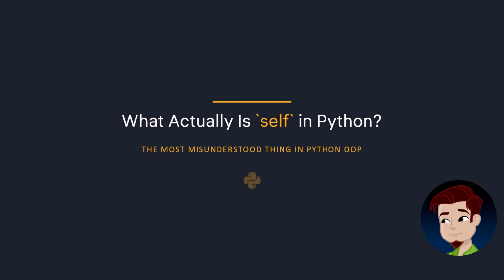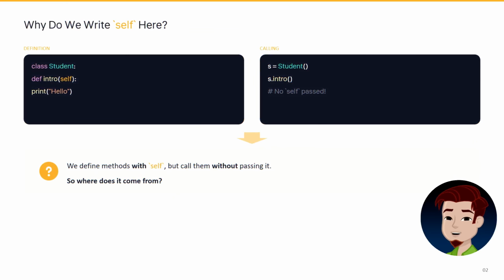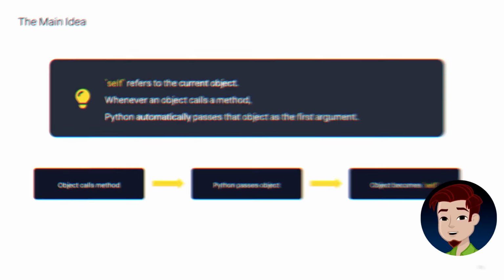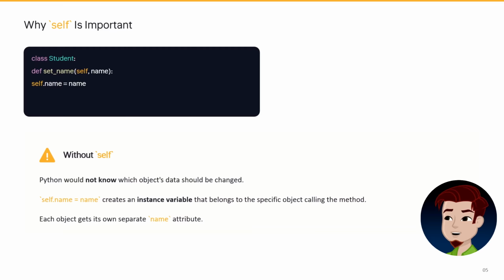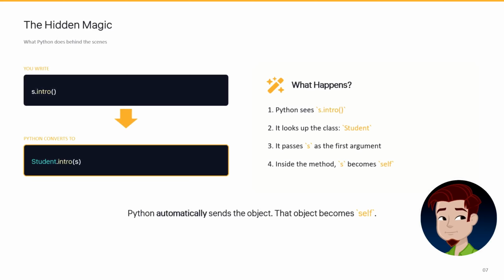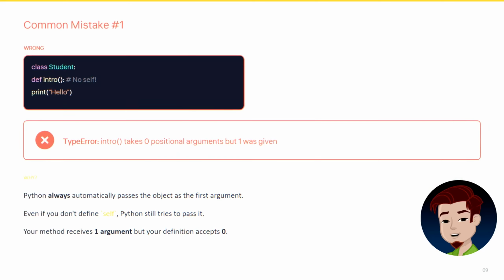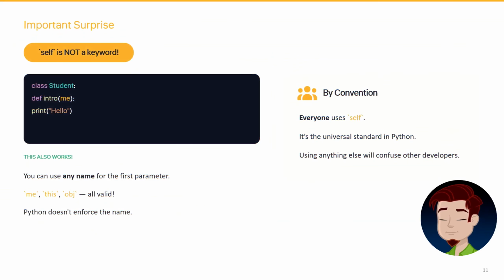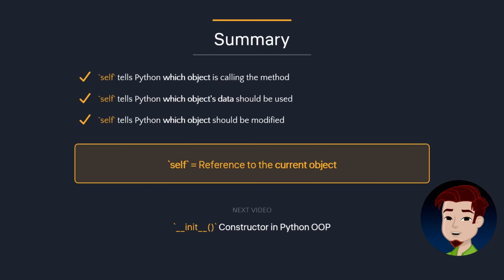khudgarzi or Self || OOPs in Python.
Python self can feel confusing at first, but once you understand it, classes and objects become much easier to work with.

In this video, we will understand what self actually is, why it is used, and how Python automatically passes the current object to methods. We will also see examples so you can understand it practically instead of memorizing it.

🔥 Topics Covered:
✔ What is self in Python
✔ Why self is used
✔ Classes and Objects
✔ Instance Variables
✔ Object-Oriented Programming in Python
✔ Beginner mistakes